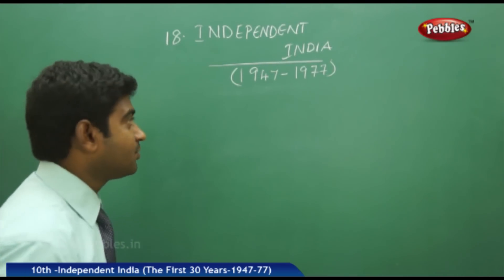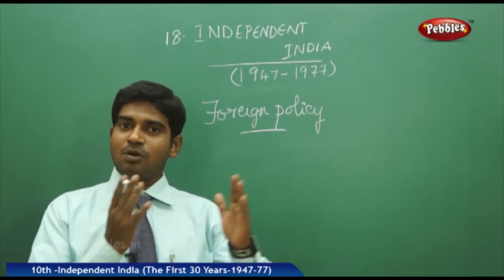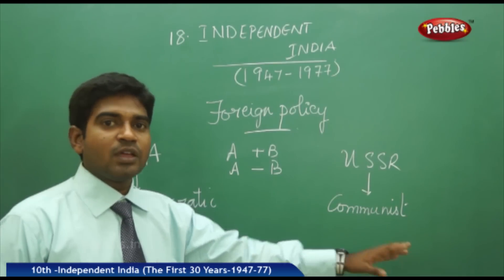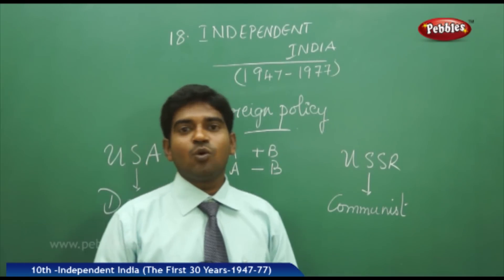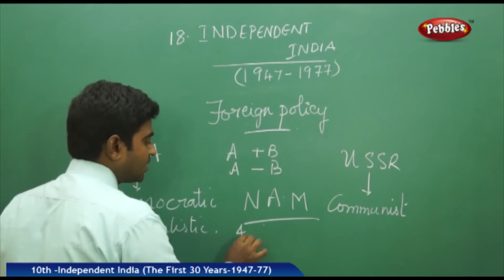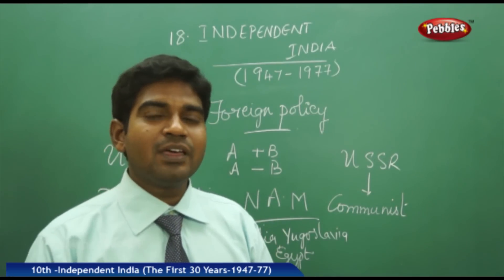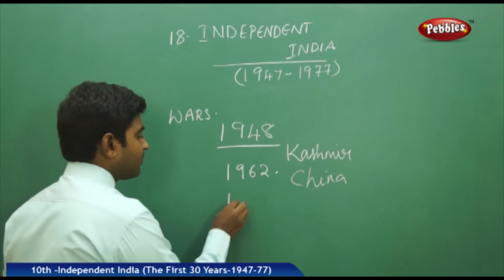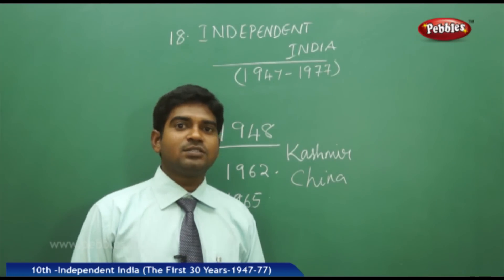Foreign Policy and Wars | Independent India | Social Science | Class 10